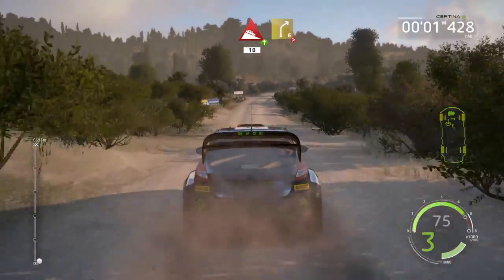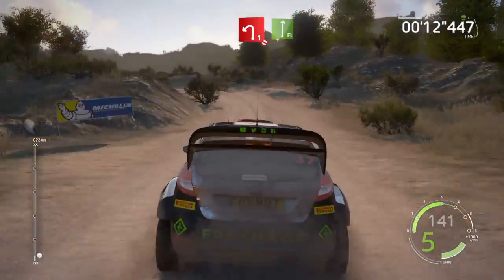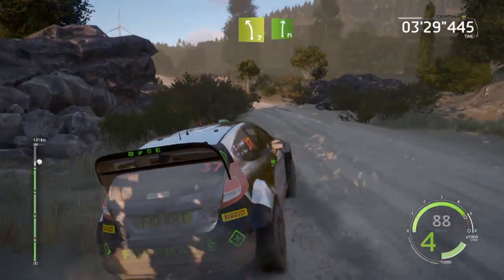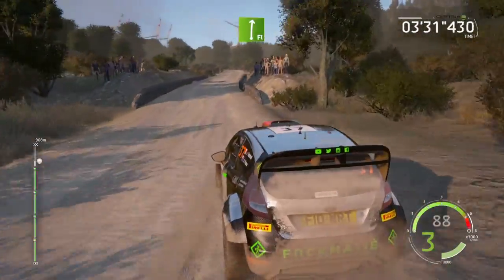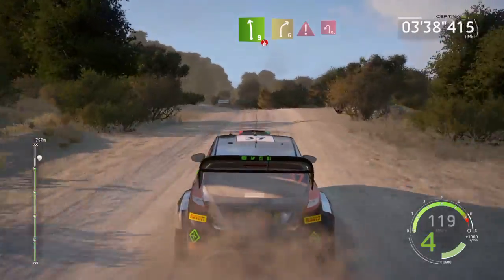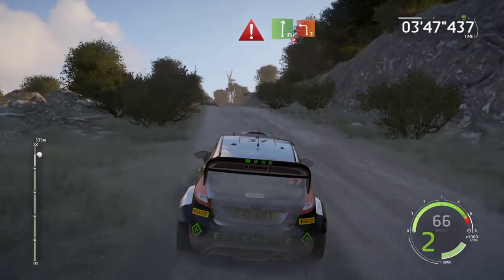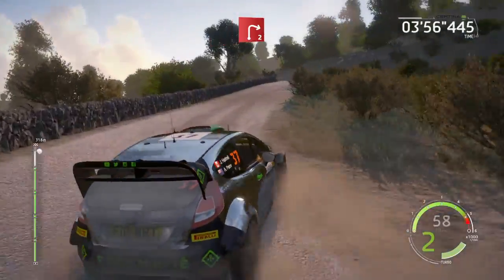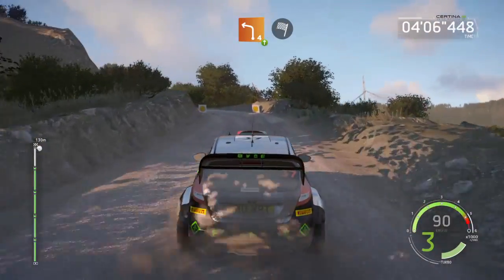WRC 6 FIA World Rally Championship